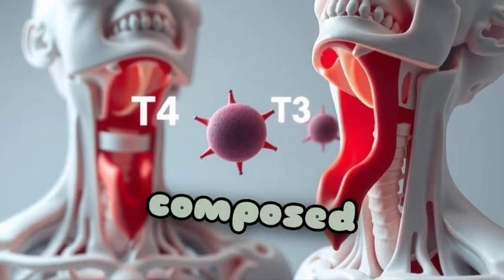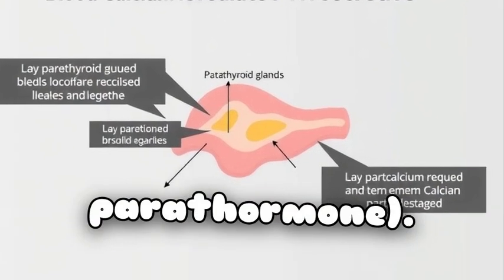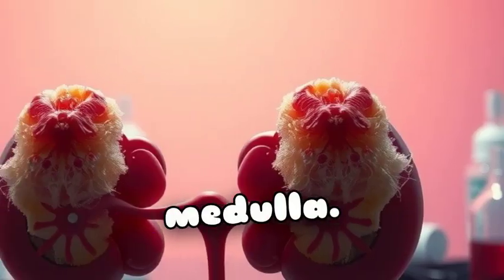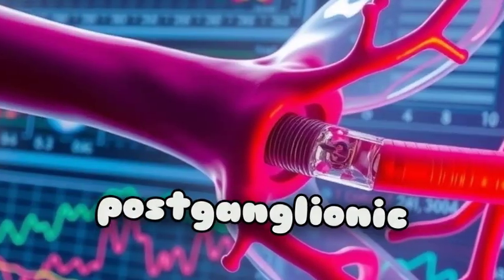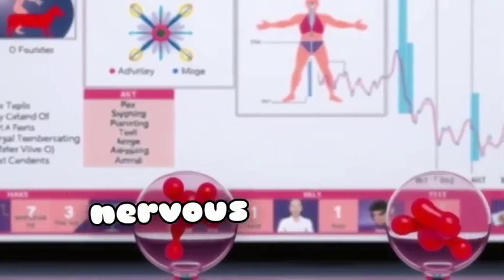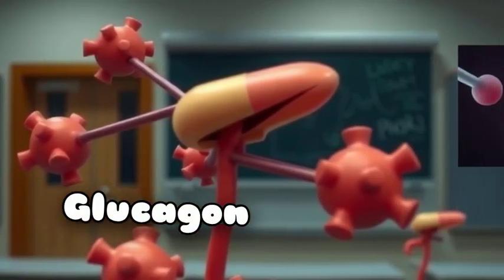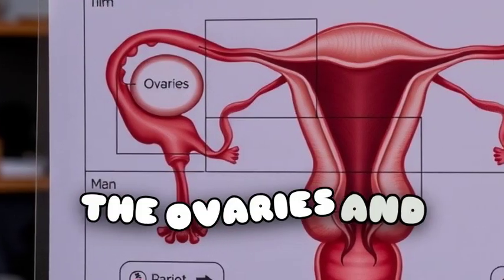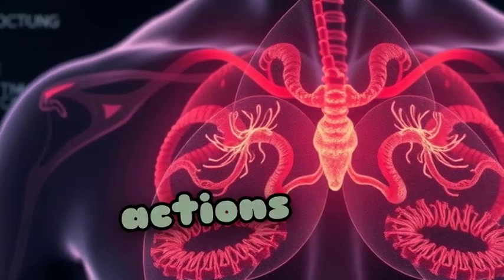endocrine 2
this video is a continuation of part 1, which deals with thyroid glands,  pineal glands, thymus gland, ovaries and testes, etc.